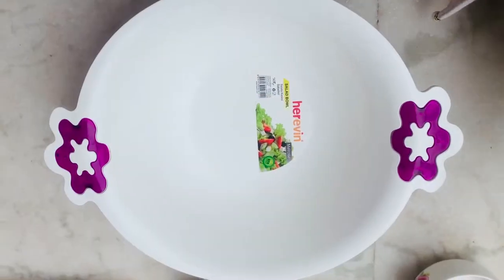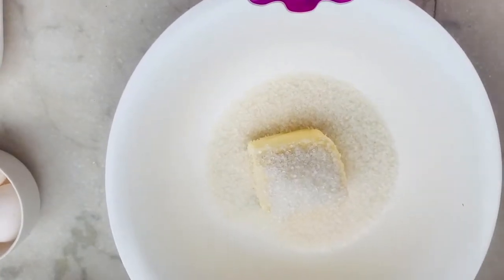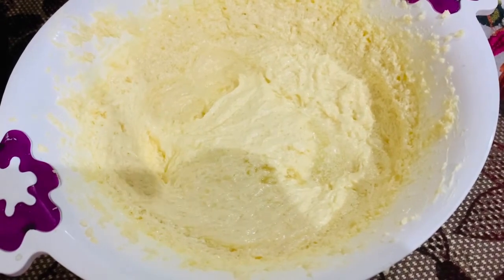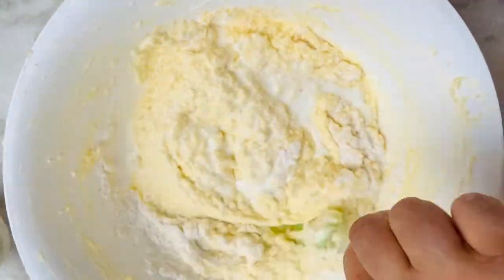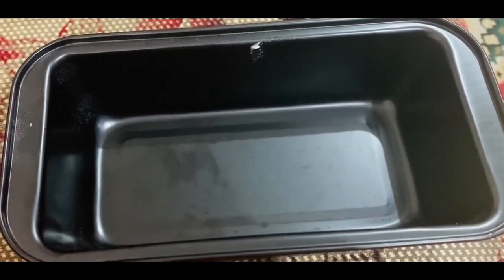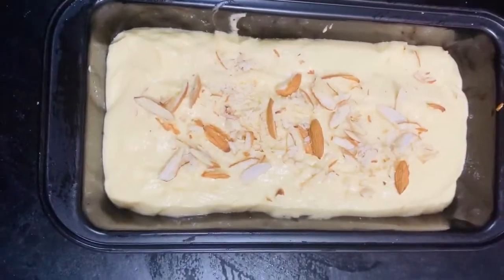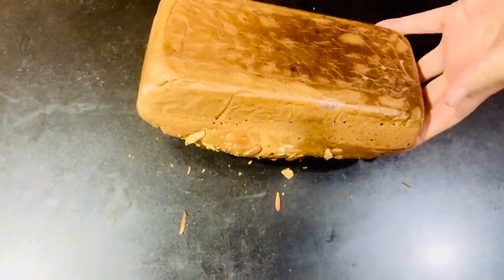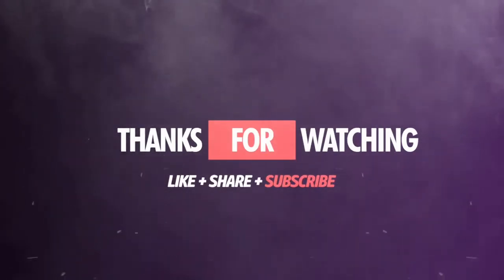Cake Recipe | Homemade Vanilla Cake | Christmas Cake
Hello!
Welcome to Pakwan e khaas
This is best, simple and super easy recipe for a perfect soft and moist vanilla butter cake.
I tried this recipe more than 100 times and the result was always great.This cake has a buttery vanilla flavour. You can enjoy this cake with tea time or even in breakfast.You can make this cake from scratch.
What makes a cake light and fluffy?
1. Beat Butter and Sugar very well until creamy and light it takes time so you need patience.2. Use best quality butter
3.The quantity should be accurate.
4.Baking time and temperature. Don't over bake and don't bake on high temperature.
just give it a try you will never buy a butter cake from
market
ingredients
cake flour 250 gm
sugar 200 gm
butter 250 gm( you can use salted)
milk 1/4 th cup
eggs 4
salt pinch if using unsalted butter
butter paper
oil for brushing tin
almonds for garnishing
baking tin
temperature 200 degree celsius for 40 min but still you can adjust according to your oven
follow me on instragram pakwan e khaas